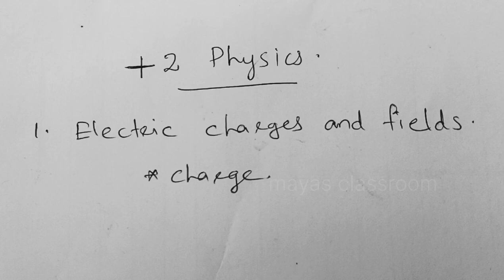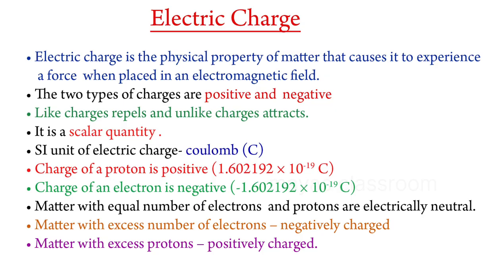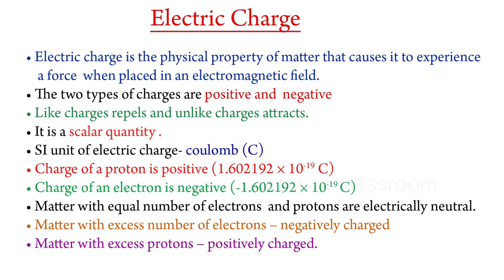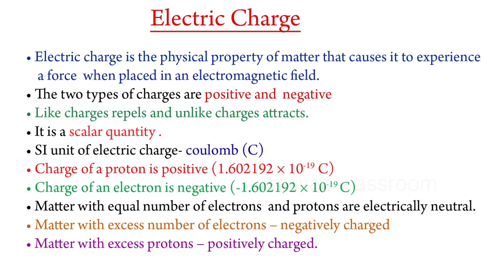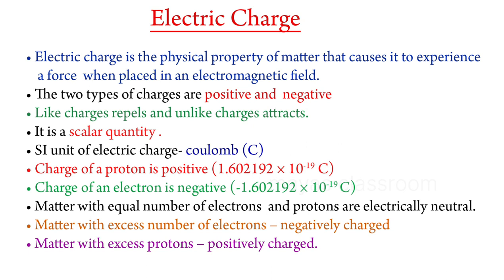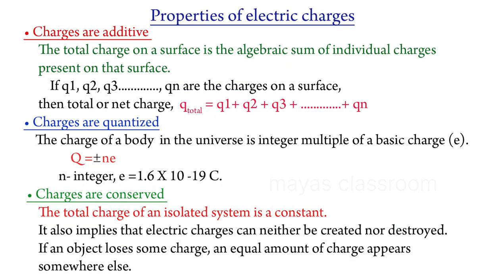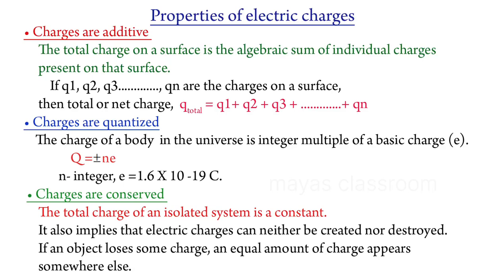+2 Physics | Electric Charge | Chapter 1| Electric charges and Fields | Mayas Classroom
+2 Physics | Electric Charge | Chapter 1| Electric charges and Fields